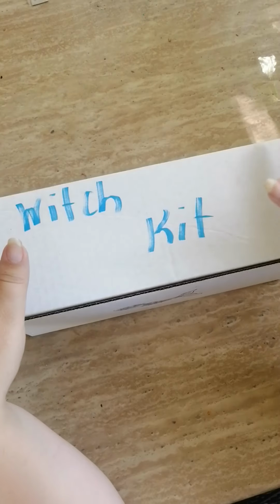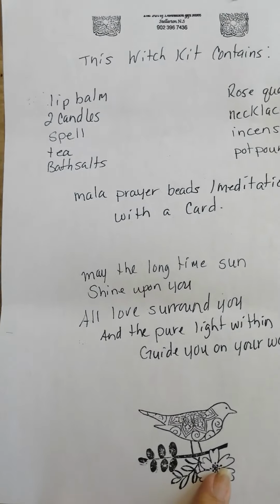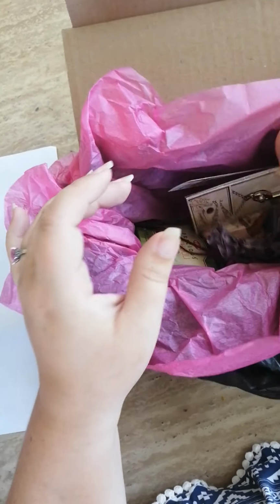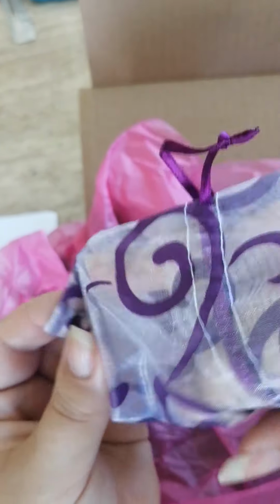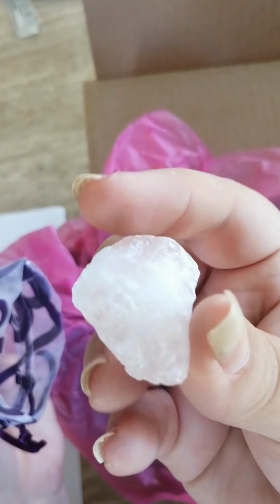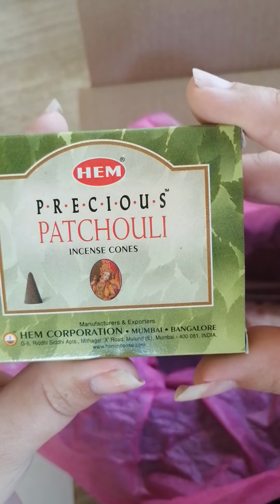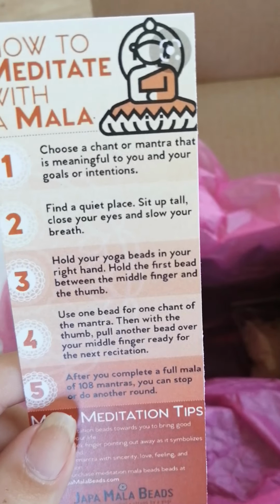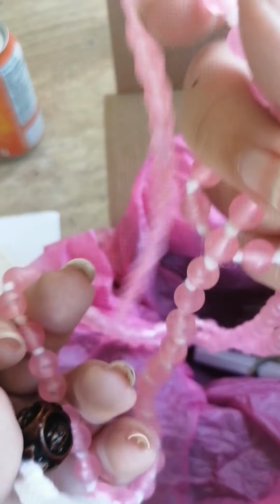Witch Kit July 2020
A local suprise box. My friend is in the background explaining some of the things as this is my first box.